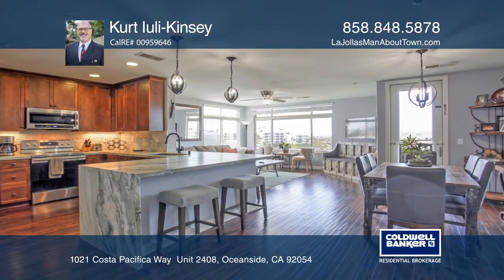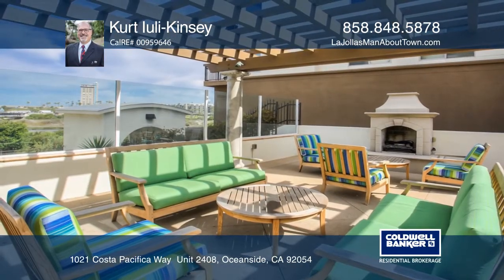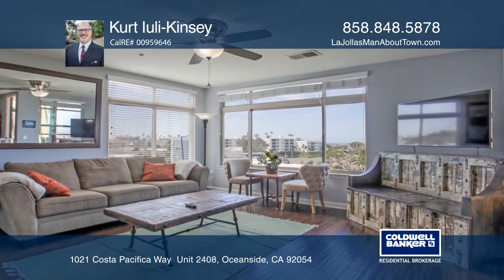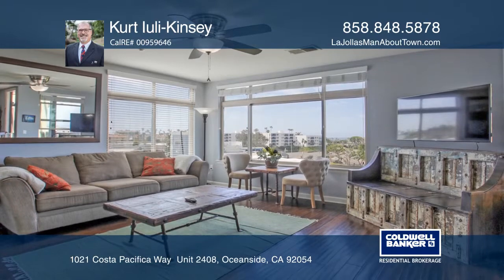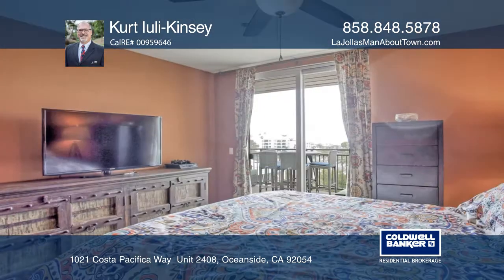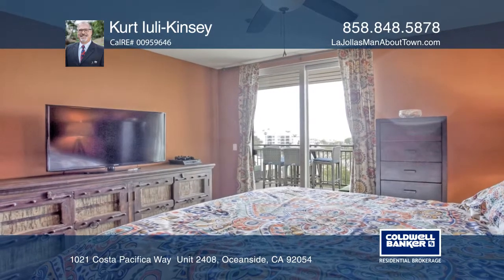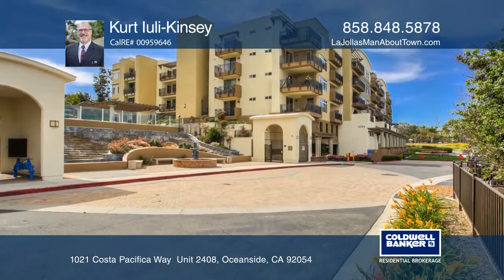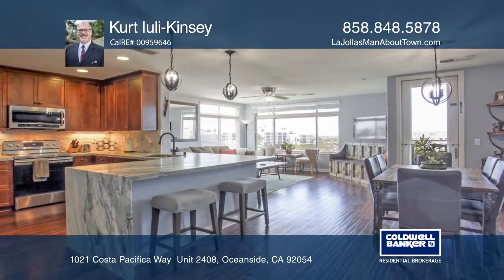1021 Costa Pacifica Way Unit 2408 Oceanside, CA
1021 Costa Pacifica Way  Unit 2408, Oceanside, CA

Welcome to the best kept secret in Oceanside! This lovely and alluring penthouse is tucked away near a pristine nature preserve and nestled in a small enclave of luxurious condominiums. This beautiful corner unit penthouse is perched high above the San Luis Rey River and faces west towards the Pacif